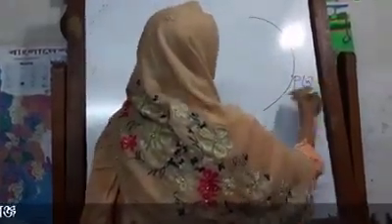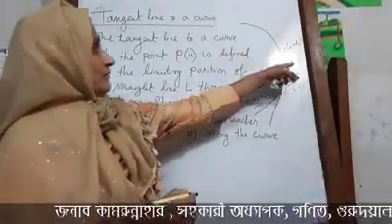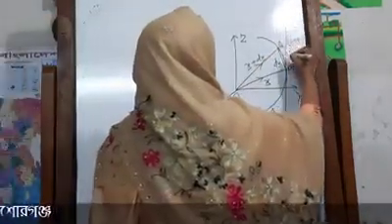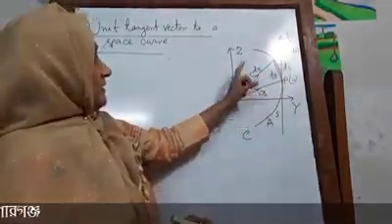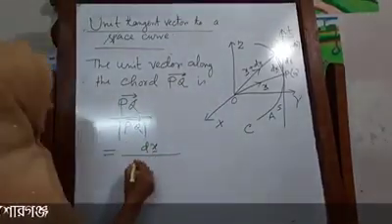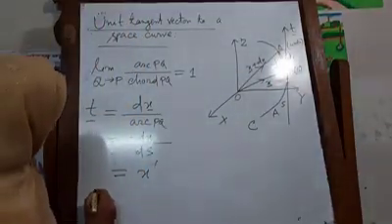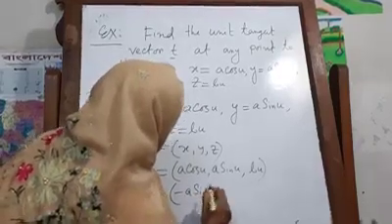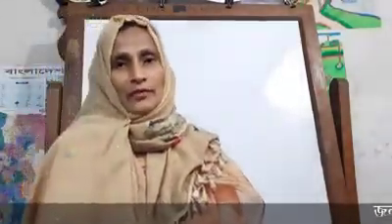Differential Geometry অনার্স ৩য় বর্ষ, জনাব কামরুন্নাহার, সহকারী অধ্যাপক, গণিত গুরুদয়াল সরকারি কলেজ,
অনার্স ৩য় বর্ষ (Differential Geometry)
জনাব কামরুন্নাহার, সহকারী অধ্যাপক, গণিত
গুরুদয়াল সরকারি কলেজ, কিশোরগঞ্জ GDC